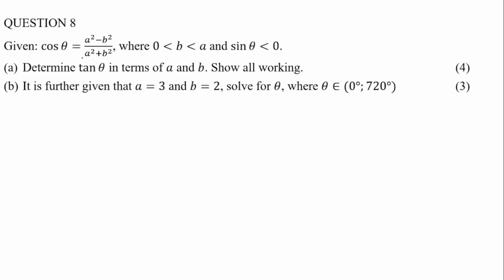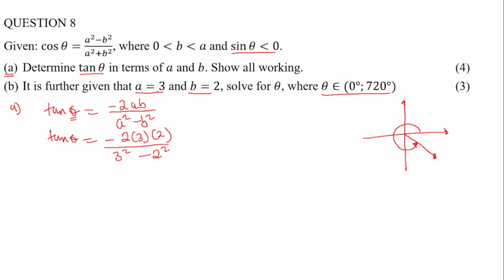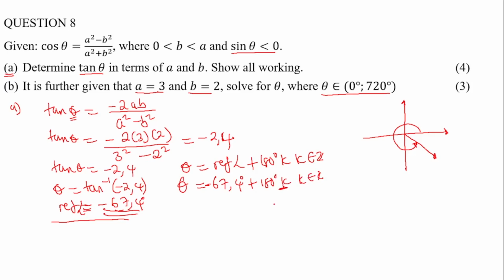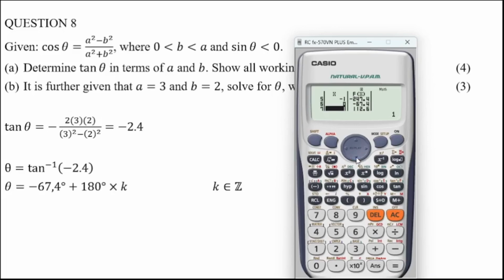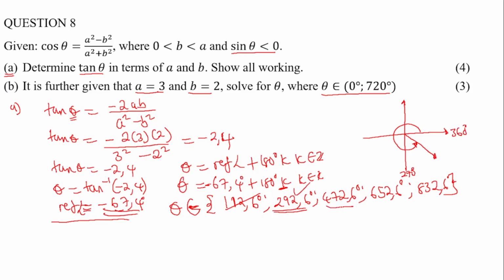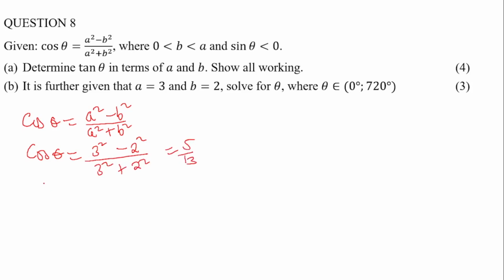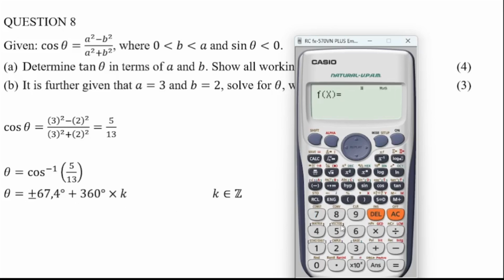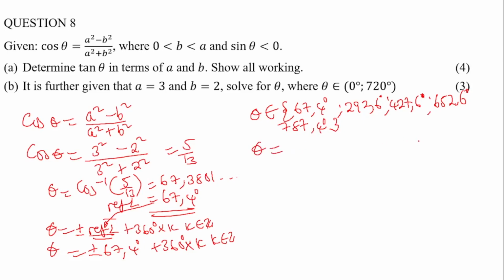2023 ieb Mathematics Paper 2 Question 8 b Angles in the Cartesian Plane